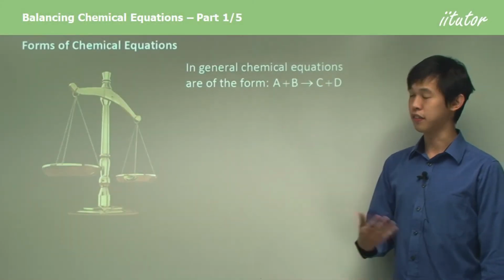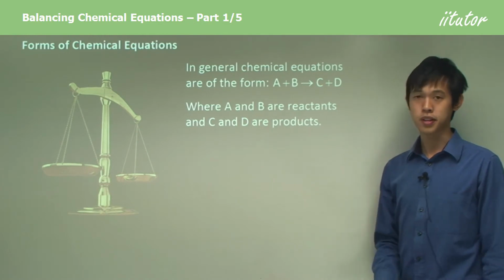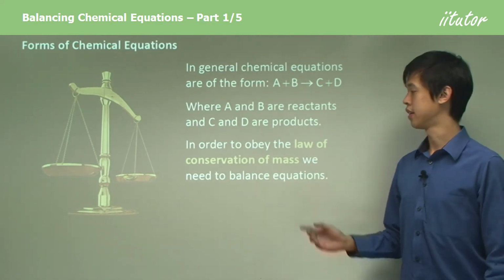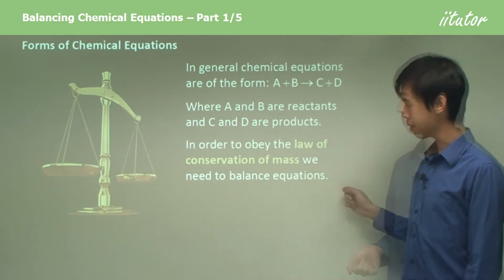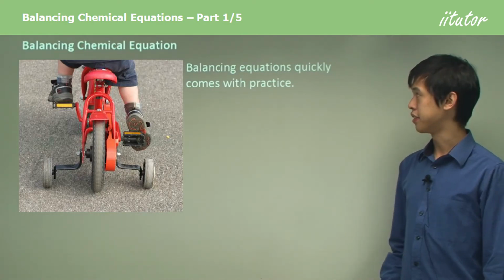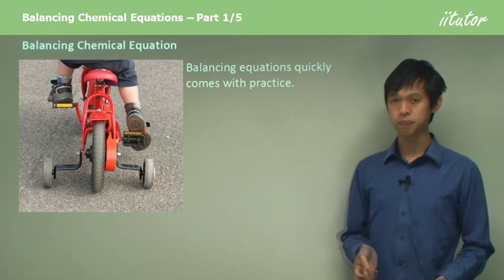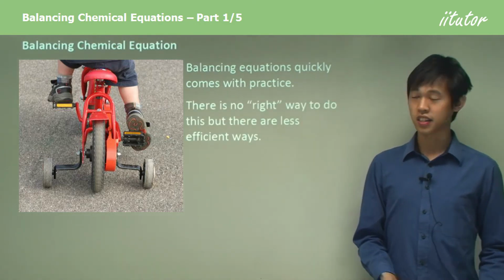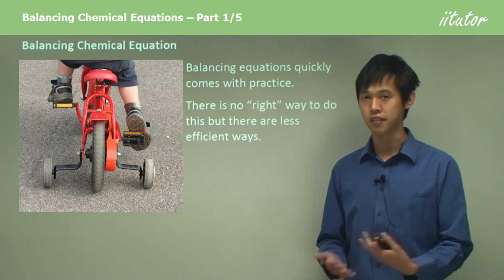💯 √ Balancing Chemical Equations #1/5 How to Balance Chemical Equations Step by Step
Forms of Chemical Equations

• In general, chemical equations are of the form: A + B = C + D
• A and B are reactants and C and D are products.
• In order to obey the law of conservation of mass, we need to balance equations.

• Balancing equations quickly comes with practice
• There is no “right” way to do this but there are less efficient ways.